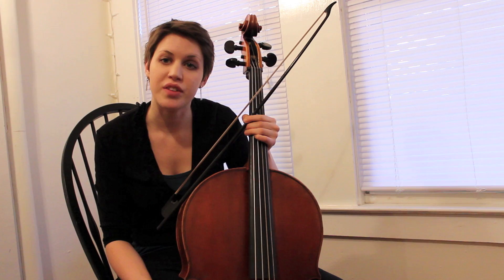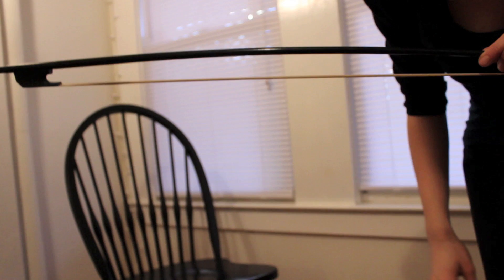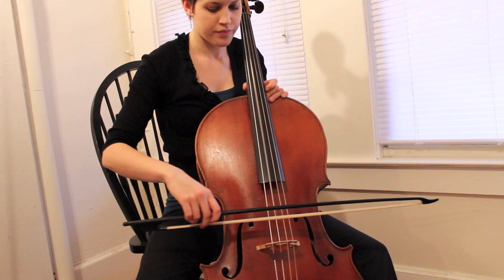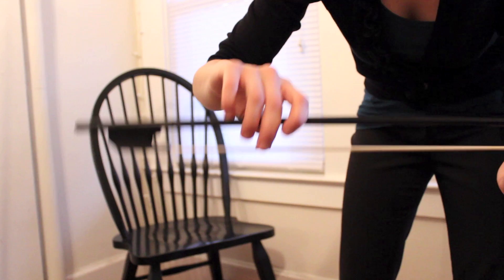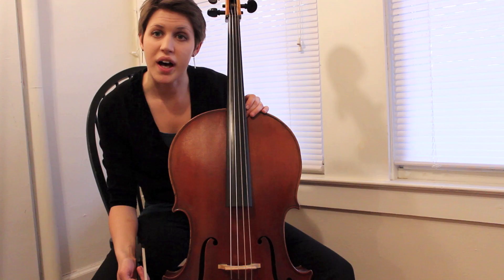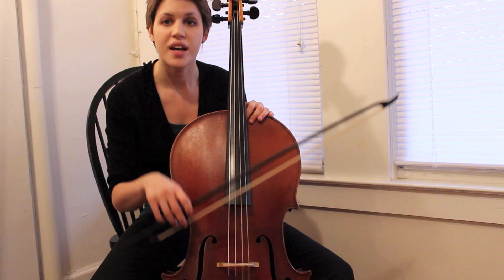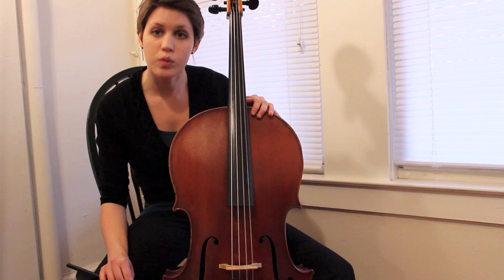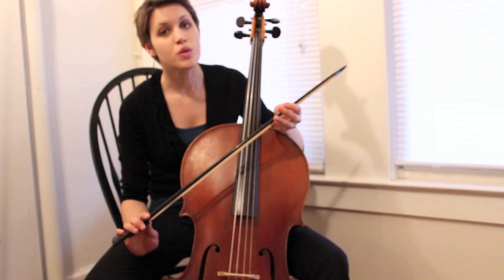Baroque Cello/String Bow Technique Lesson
An instructional video for modern cellists and string players to start working with baroque bow technique. My bow technique mostly comes from my teacher, Phoebe Carrai. Leave your questions, and if you're looking for personal instruction, I offer Skype lessons. Email emilyplayscello [at] gmail dot com

About Emily:
Emily Davidson, baroque cellist, is a leading voice in the new generation of historical performance. Originally from New York, Emily currently lives, performs, and teaches in the Boston area. She released her debut solo CD, BASS SOUNDS: Music for Unaccompanied Cello from the Early Baroque, in February 2013, and followed with BASS SOUNDS: Evolved in July 2014. Emily is founder and director of Emergence Quartet, period instrument string quartet. In October 2014 she released OldStyle, an album of baroque pieces turned into electronic dance remixes, with nationally-recognized Dj CUTMAN. Emily received her Master’s degree in Early Music Performance from The Longy School of Music of Bard College as a student of Phoebe Carrai. She earned her Bachelor’s degree from The Hartt School at The University of Hartford, where she was a leading member of the school’s Collegium Musicum directed by Emlyn Ngai.

Early in her undergraduate career, Emily found that “early” music—classical music written roughly before 1750—was what resonated with her. She devoted herself to the study and practice of this repertoire by attending American Bach Soloists Academy (San Francisco, CA), Oberlin Baroque Performance Institute (Oberlin, OH), International Baroque Institute at Longy (Cambridge, MA), Amherst Early Music Baroque Academy (New London, CT), and Amherst Early Music Winter Workshop (Philadelphia, PA). She serves as the Assistant Director of Phoebe Carrai’s Baroque Cello Bootcamp (Cambridge, MA). Emily has performed in masterclasses for Manfredo Kraemer, Tanya Tomkins, Judy Tarling, Elisabeeth Reed, Rachel Podger, and Kenneth Slowik, and alongside Phoebe Carrai, Elizabeth Blumenstock, Robert Mealy, Gonzalo Ruiz, Catherina Meints, and Jeffrey Thomas. Emily has appeared with The Harvard Baroque Chamber Orchestra, The Boston Camerata, Grand Harmonie, Harvard Early Music Society, Society for Historically Informed Performance (SoHIP), Boston Early Music Festival Fringe Series, Exsultemus, Musical Offering, El Fuego, The Oriana Consort, and other ensembles in the Greater Boston area, as well as at the Berkeley Festival and Exhibition Fringe series in California.

As a teaching artist, Emily gives lectures on baroque music, historical string playing, and music history. She served as Artist-in-Residence at University of Central Oklahoma Center for Historical Performance in September 2013. She has worked with elementary, middle, high school and college students in New York and Massachusetts. Emily has a private studio of cello students from young children to adult amateurs.

This video generously funded by Tess Remy-Schumacher